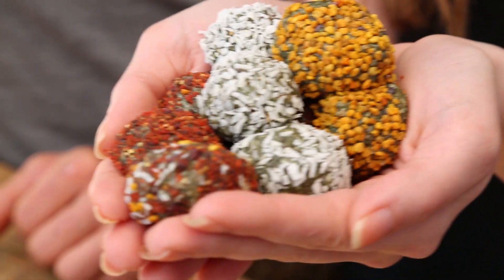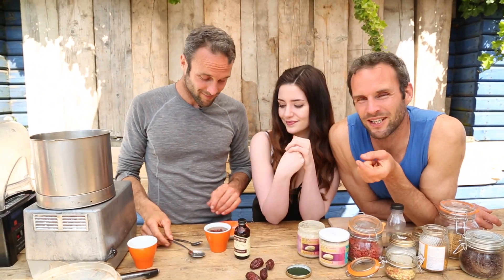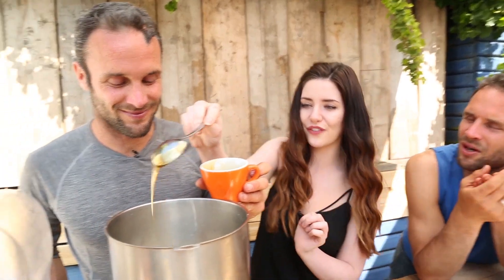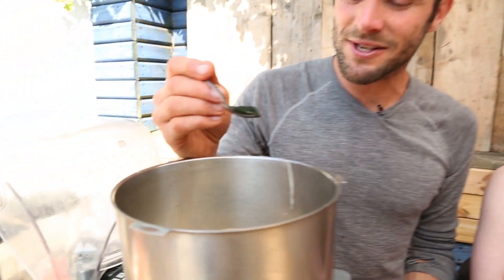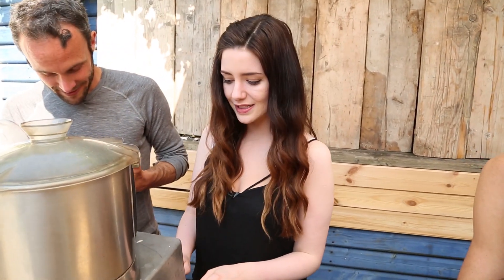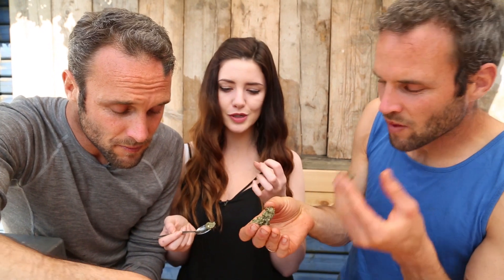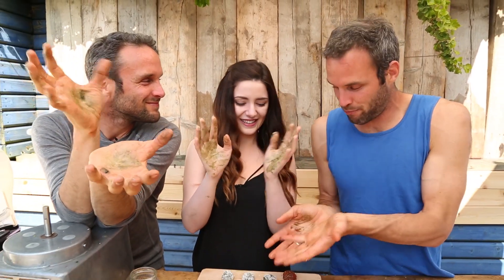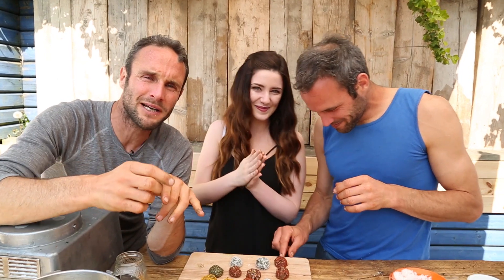Healthy Energy Ball Snack Recipe: Radiant Skin Bites!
Today we're showing you how to make simple, healthy, RAW snacks that are great for your skin and energy! They're vegan friendly and also DAIRY FREE! Our last video

- Snapchat & Instagram: melaniiemurphy
- Facebook, search Melanie Murphy - Melaniie on YouTube

Everything simply gets thrown into a food processor! These bites (or BALLS as we kept saying in the video haha) are full of healthy fats, protein...everything your skin needs :)

► T H E  R E C I P E / Ingredients:

120g almond butter

100g oat flakes

80g honey/agave syrup

4 medjool dates (60g)

15g ground flax/linseed (1 tbsp)

2 teaspoon sesame seeds

1 teaspoon of spirulina

1 & 1/2 teaspoons of vanilla essence

1 tbsp water

THEN you can roll the mixture in whatever toppings you like, some examples are shown in the video...they were all extremely delicious!

All of the ingredients are healthier options than what you'll find in sweets in the shops, and these raw energy balls provide tons of nutrients & attack your sweet cravings, satisfying a sweet tooth much faster than any sugary milk chocolate bar will :)

ENJOY! xx

►Join my members only facebook group all to do with beauty, skincare, confidence: Real Skin Revolution!

►My current skincare discounts for you guys! Kindly given from the companies :) This is what I use that really helped my acne & keeps it at bay, soft and smooth!

-Soniclear facial cleansing brush (better than the Clarisonic as it doesn't allow bacteria to grow in the brush head!) and off anything else from their website, too

I looove seeing your messages so much, you all bring a huge smile to my face every single day...bunch of legends xxx